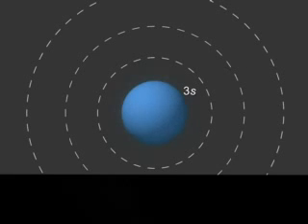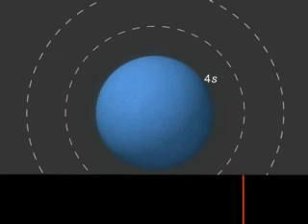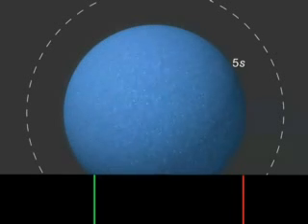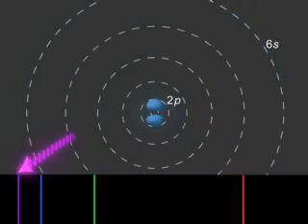Atomic Line Spectra